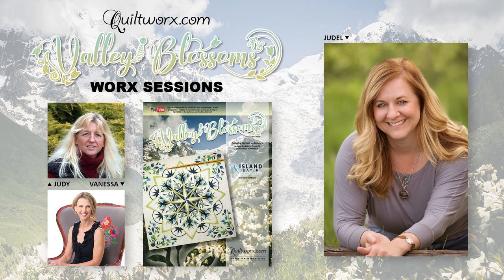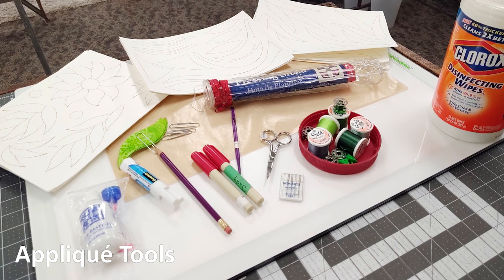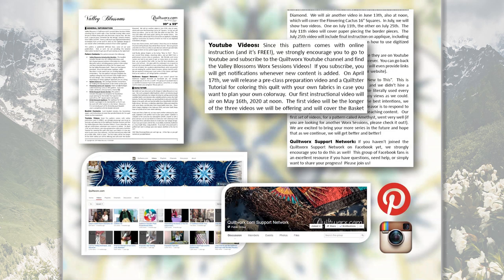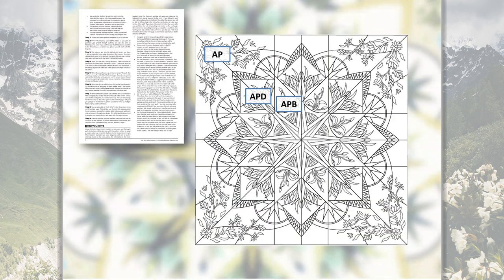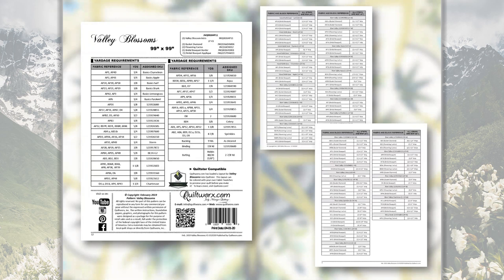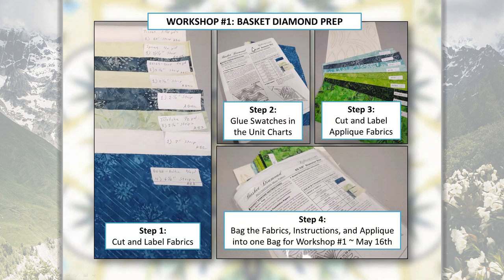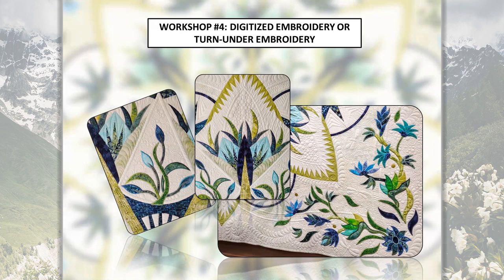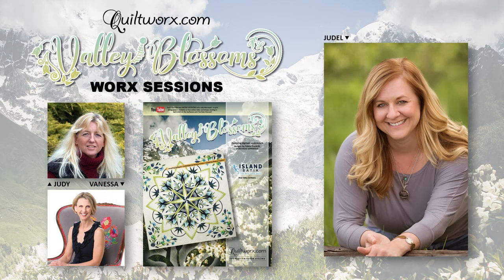Valley Blossoms Pre Class Introduction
If you're interested in quilting along with Judy and Vanessa as they demonstrate the techniques for making this beautiful Valley Blossoms quilt, you'll want to start here with this video.   We'll walk you through preparing for the workshop including collecting the tools for the classes, understanding your pattern, and cutting and labeling your fabrics so you can start at the same place as your instructors with each workshop.